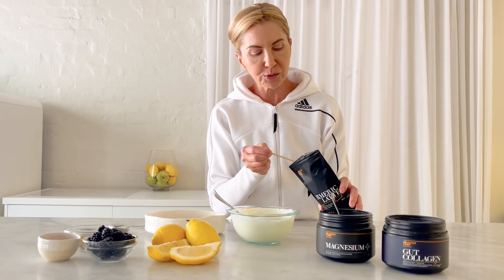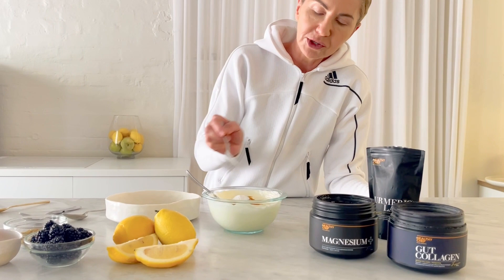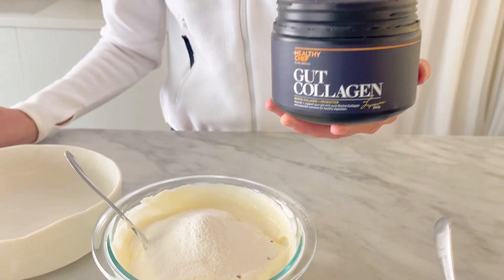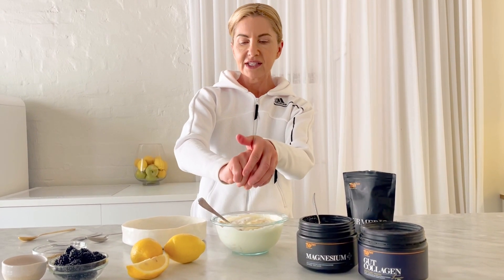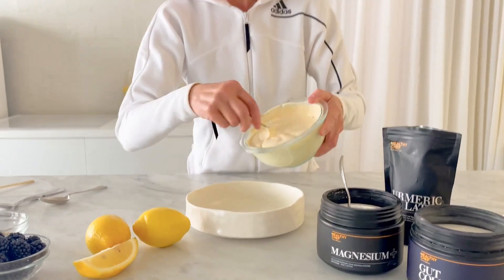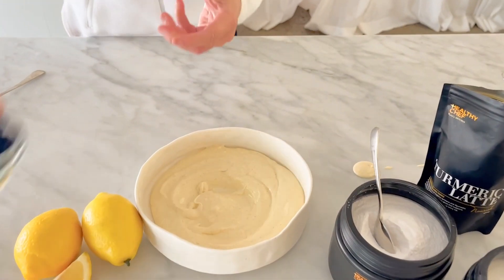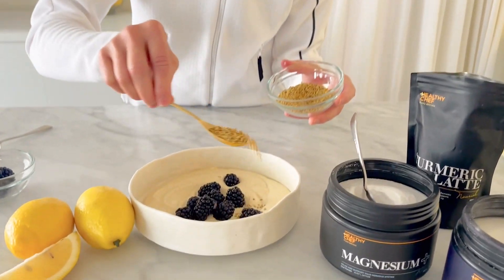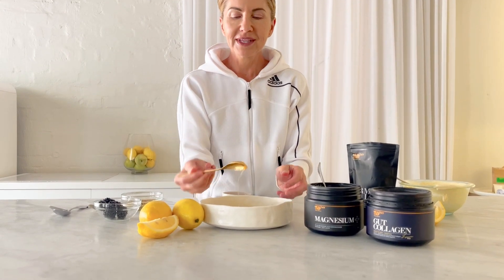Lemon Meringue Smoothie Bowl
Soft clouds of pillowy yoghurt caressed with gut-loving aromatics, marine collagen and magnesium. This delicious breakfast is loaded with goodness and adds a little ray of mood-boosting sunshine to your Sunday morning.

Serves 2

INGREDIENTS
500 ml thick Greek-style natural yoghurt (your choice)
2 tbsp Healthy Chef Gut Collagen or Marine Collagen
2 tsp Healthy Chef Turmeric Latte
1 - 2  tsp Healthy Chef Magnesium +
Bee pollen, raw honey + blackberries  to garnish (optional)

METHOD
COMBINE yoghurt, Healthy Chef Collagen, Turmeric latte and Magnesium into a bowl and mix well.
DIVIDE between 2 bowls.
TOP with blackberries, bee pollen and a little raw honey before devouring.
ADD extras such as granola or swap out the blackberries for other fruits of your choice.

See the link below for the full recipe!